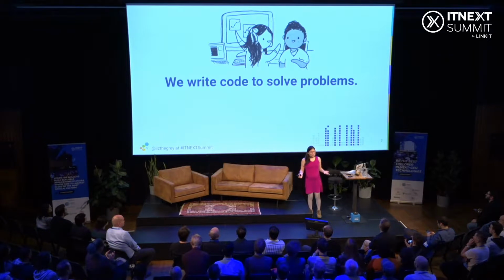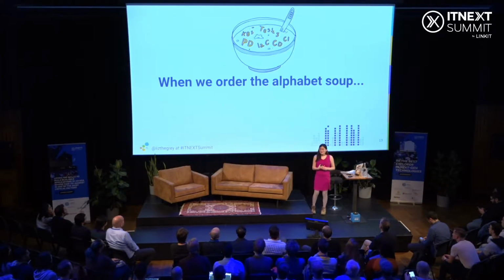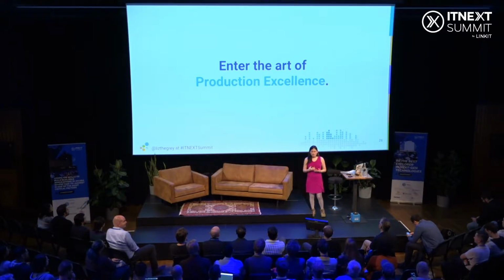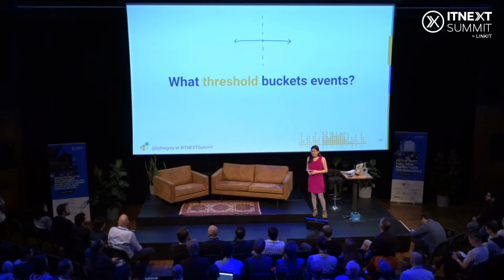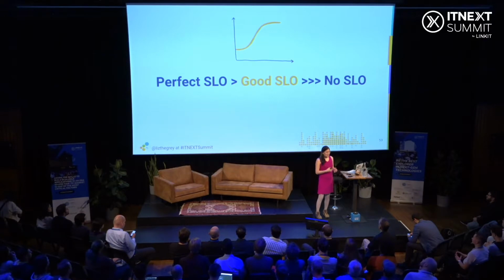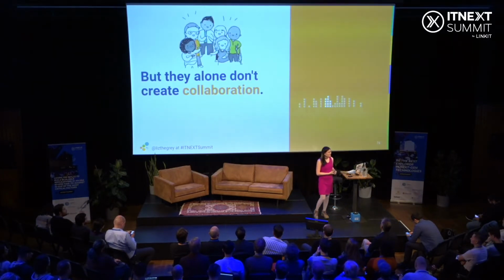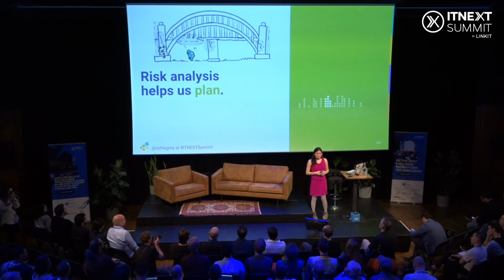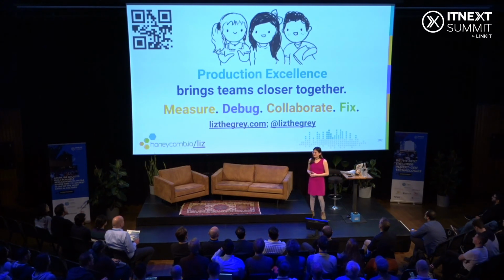Cultivating Production Excellence - Liz-Fong Jones - ITNEXT Summit 2019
09:10-09:45 - Grote Zaal

Taming the complex distributed systems we’re responsible for requires changing not just the tools and technical approaches we use; it also requires changing who is involved in production, how they collaborate, and how we measure success.

In this talk, you’ll learn about several practices core to production excellence: giving everyone a stake in production, collaborating to ensure observability, measuring with Service Level Objectives, and prioritizing improvements using risk analysis.